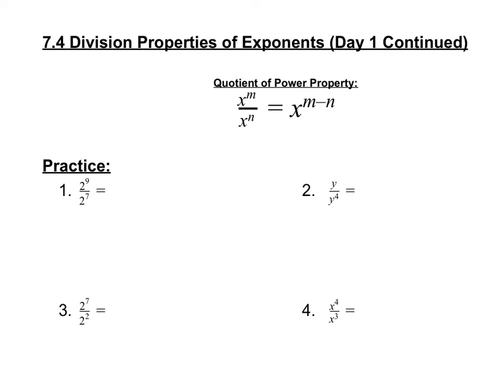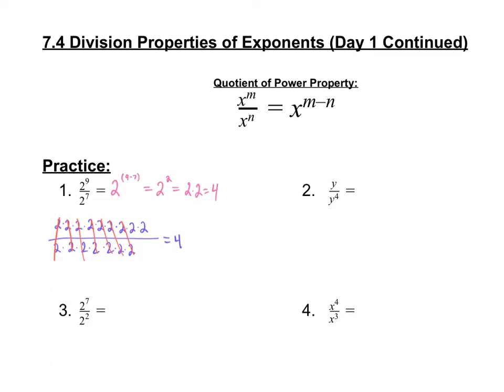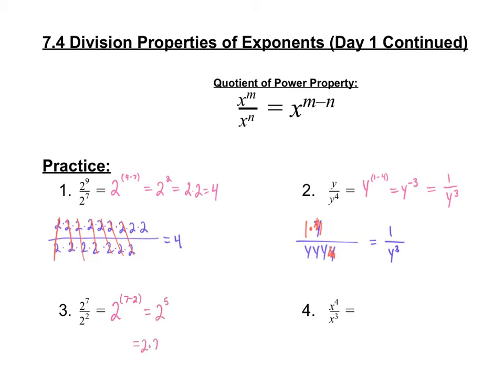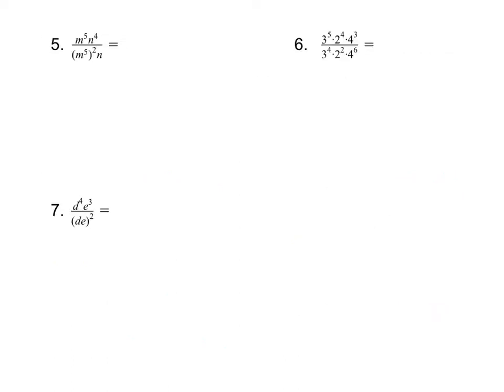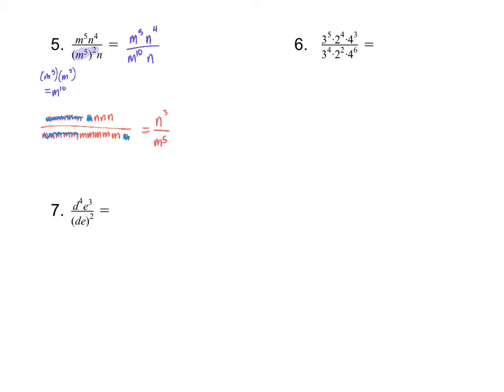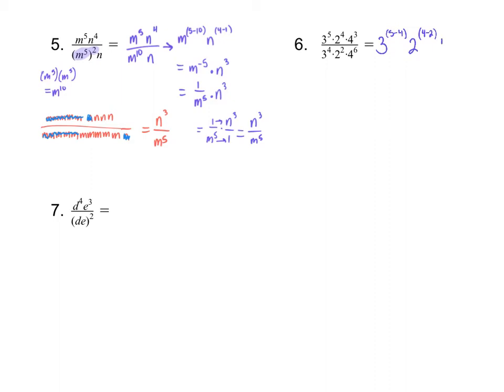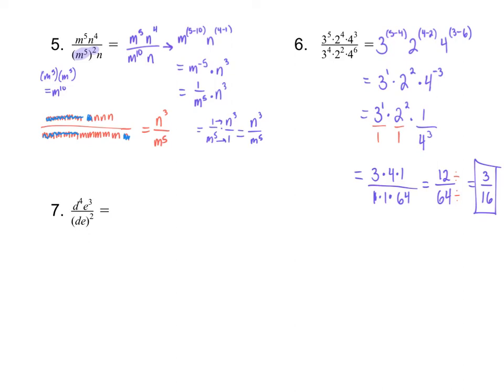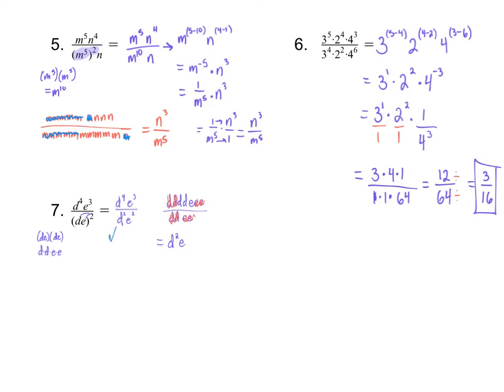Quads 7.4 Practice Problems Video